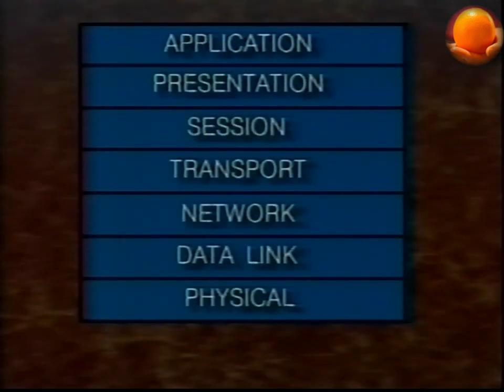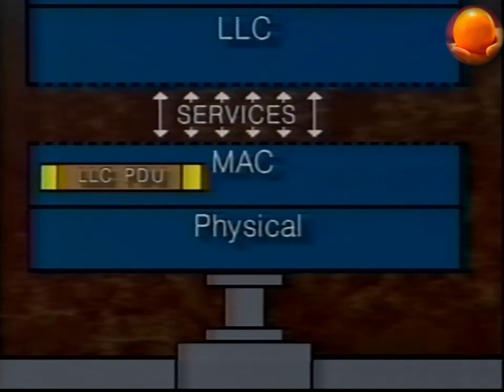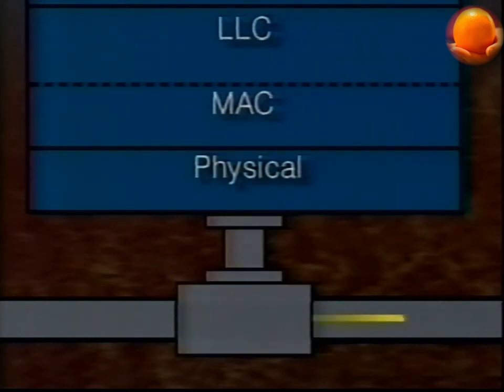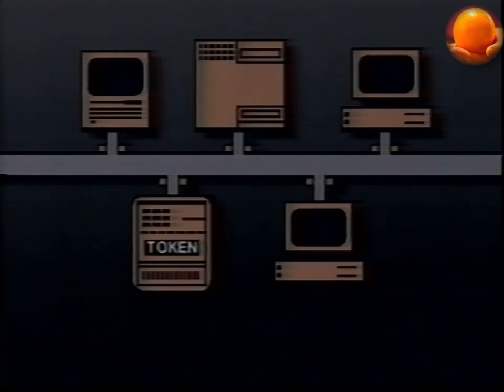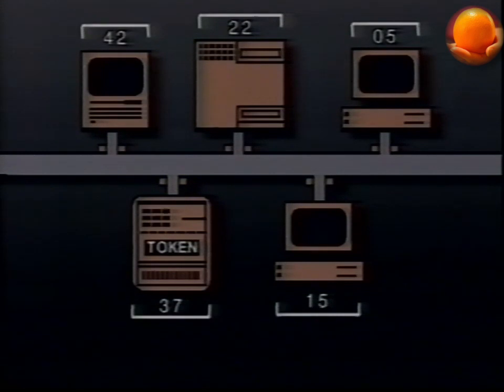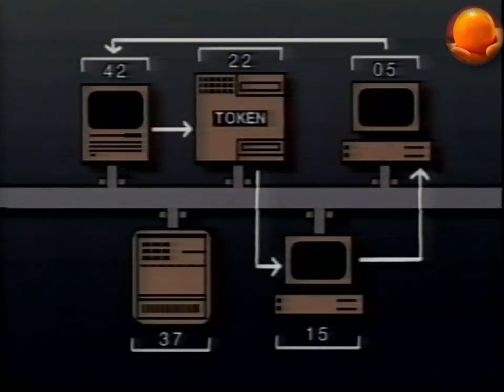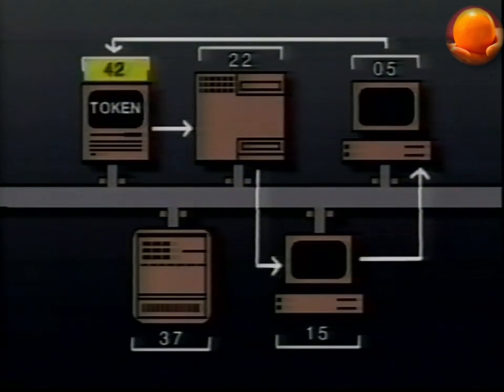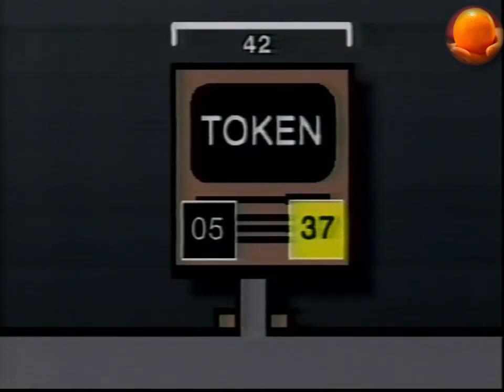LAN: IEEE - Token Bus and MAP/TOP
IEEE 802.4 Architecture and MAC Protocol

Copyright SRA
1990
Science Research Associates, Inc.